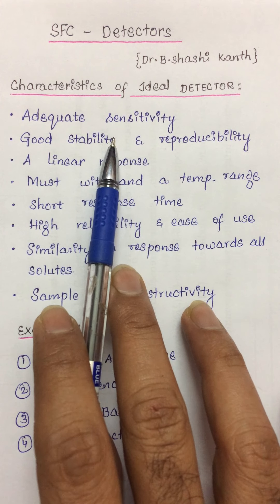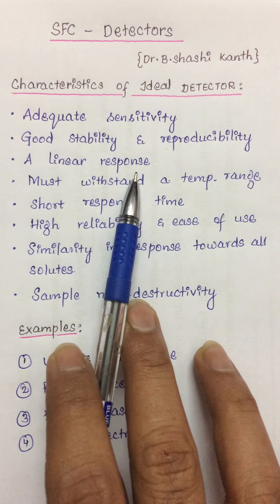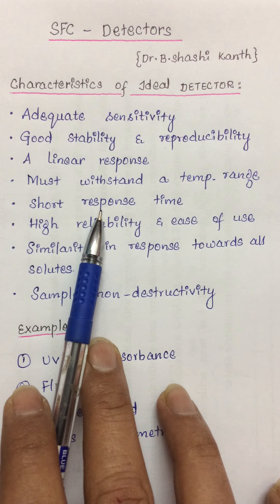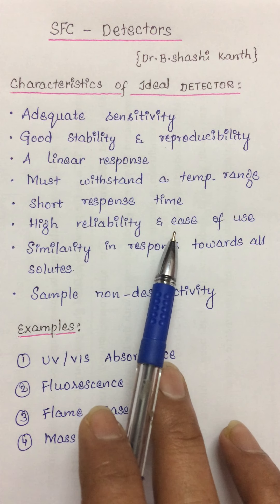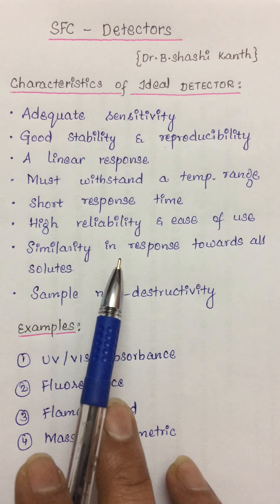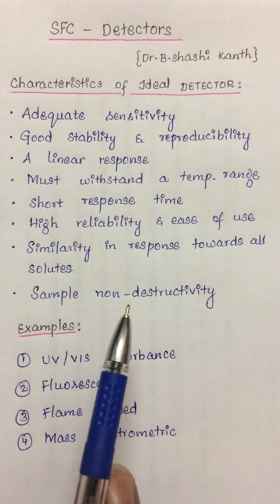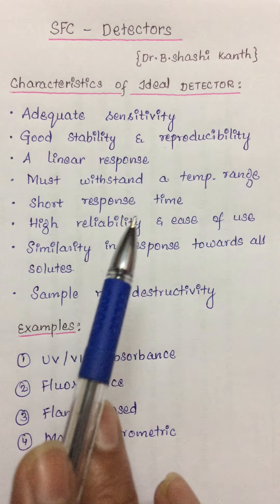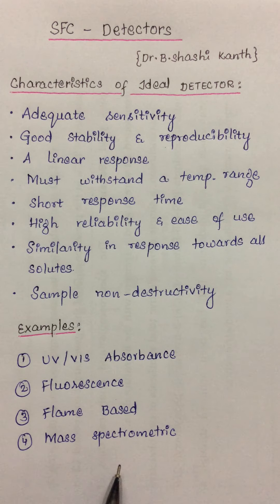Super Critical Fluid Chromatography Detectors-Introduction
Detectors, Linear Response, Sensitivity, Selectivity, Reproducibility, Non Destructivity